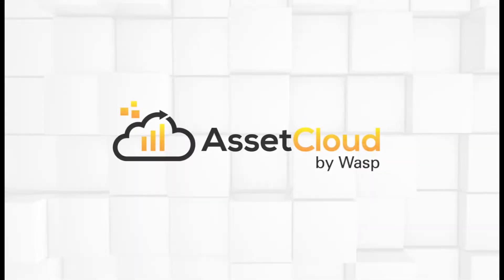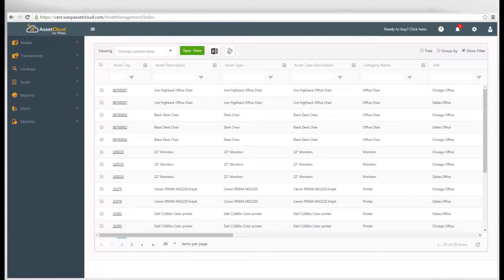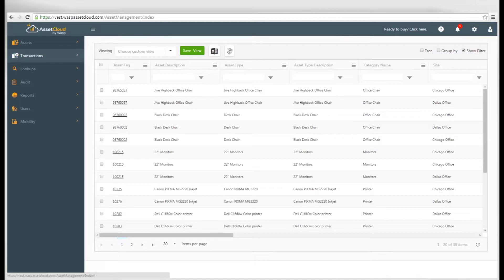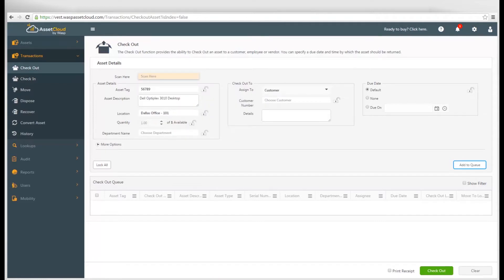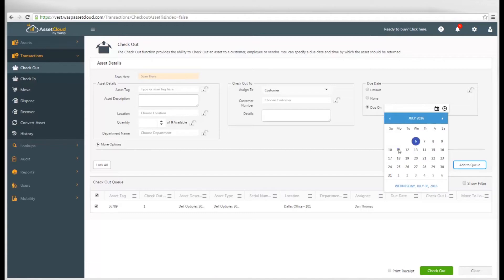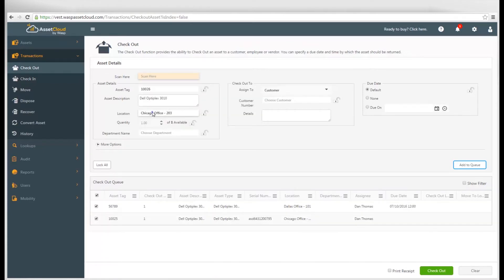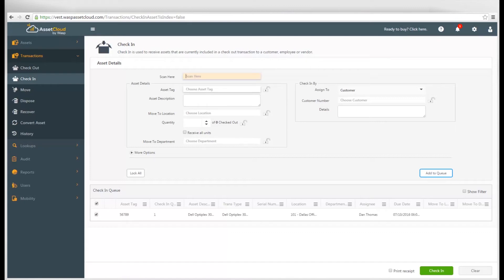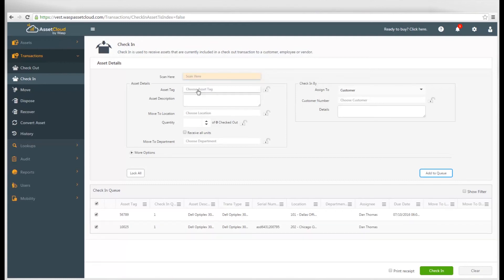Check In Out Assets with Wasp Asset Cloud